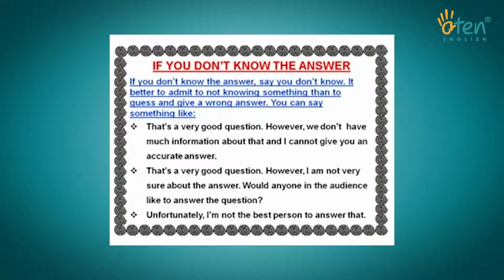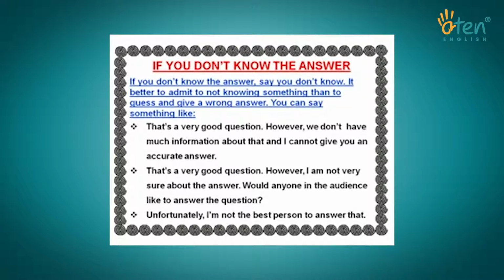Học 10 từ vựng mỗi ngày cùng Aten Com2 Ep7